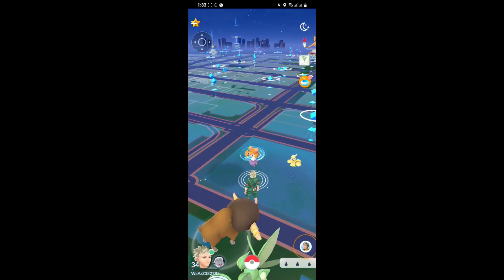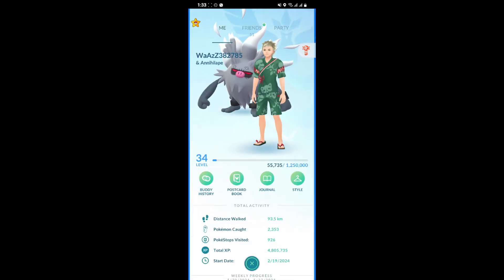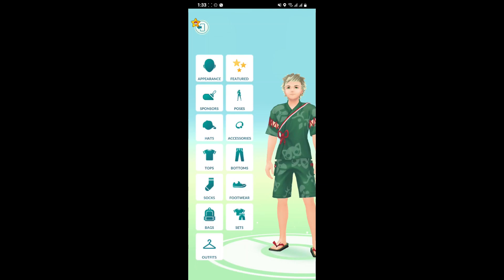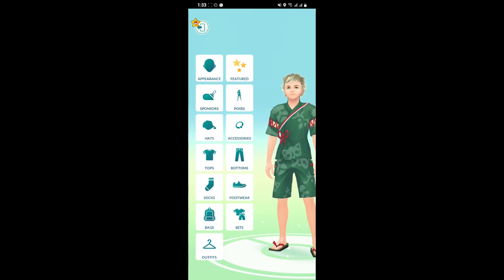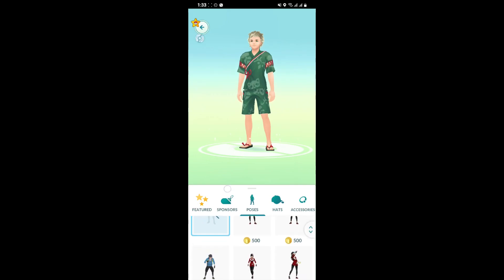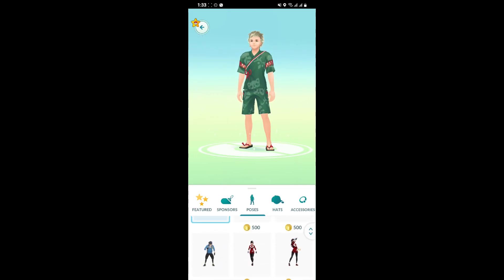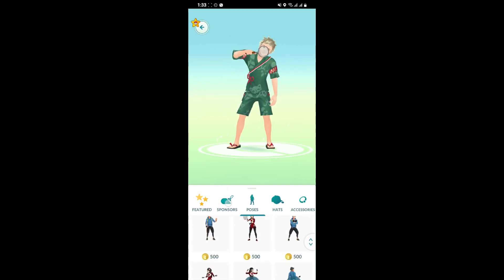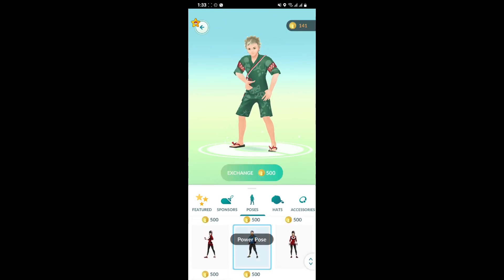How to Buy New Pose in Pokemon Go (2024) | Pokemon Go Tutorial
Learn how to buy new poses for your trainer in Pokémon Go with this detailed tutorial. We’ll guide you through the process of finding and purchasing new poses from the in-game shop, allowing you to showcase your trainer’s personality in style.